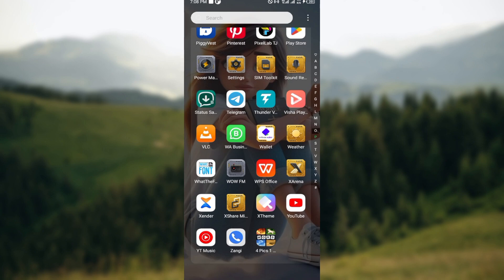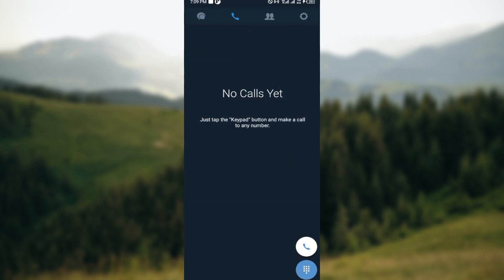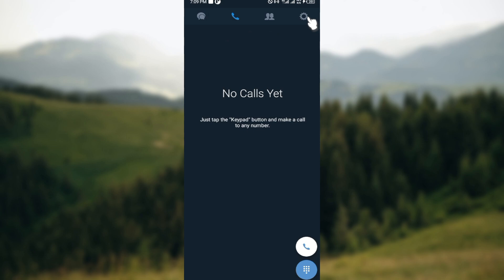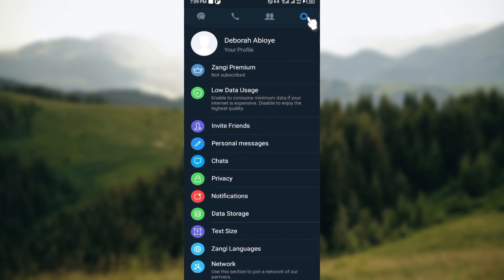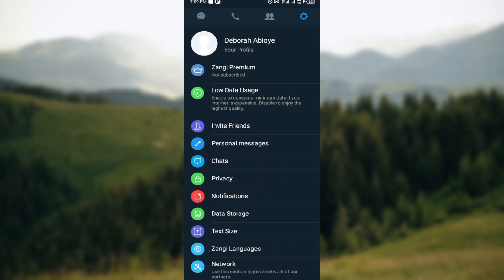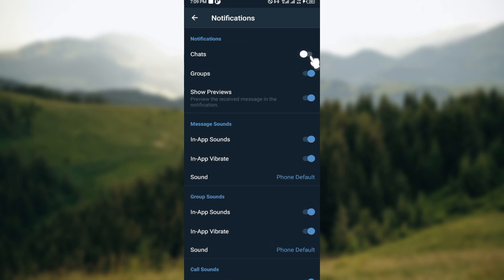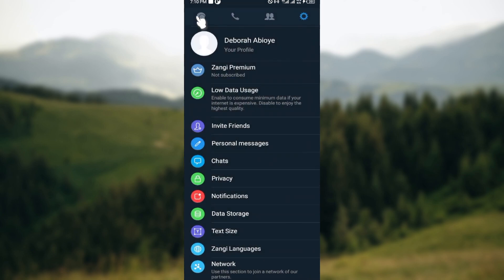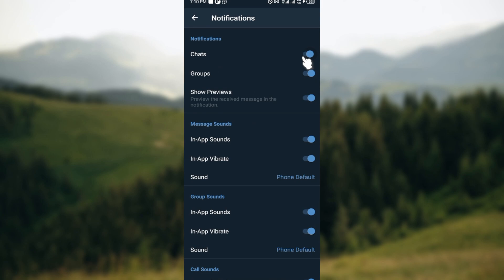How To Enable or Disable Chats Notifications On Zangi (Quick Tutorial)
In this video I will show you How To Enable or Disable Chats Notifications On Zangi. It would be good if you watch the video until the end so that you don't miss important steps.